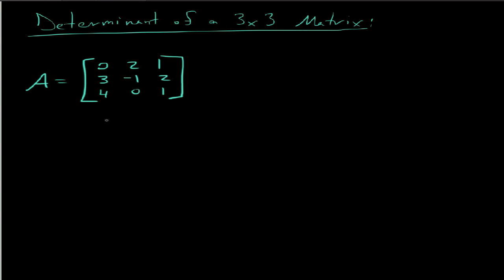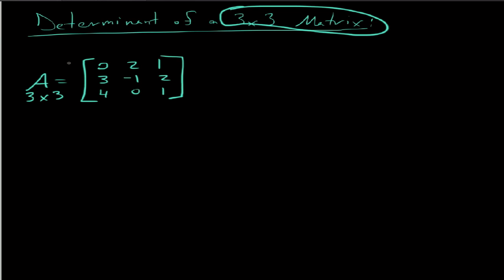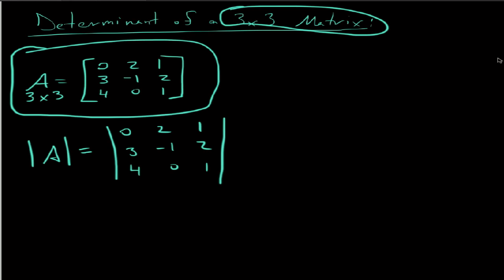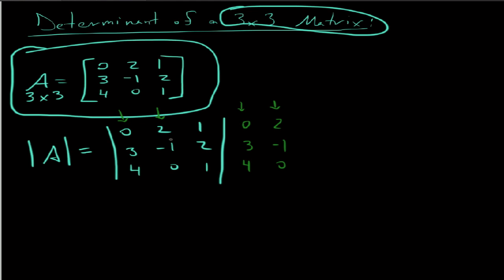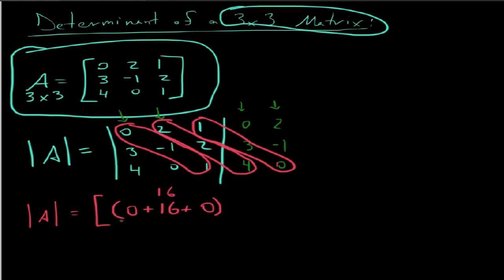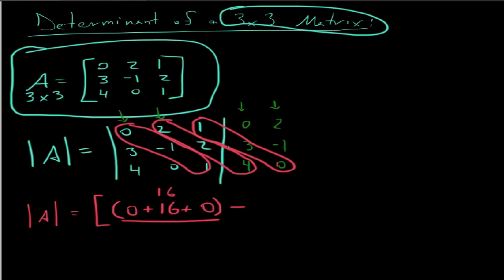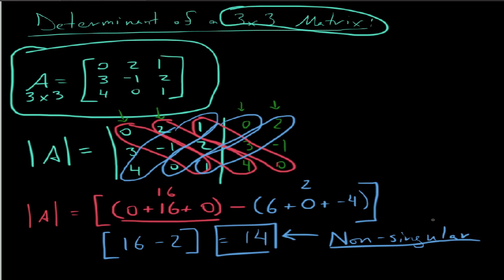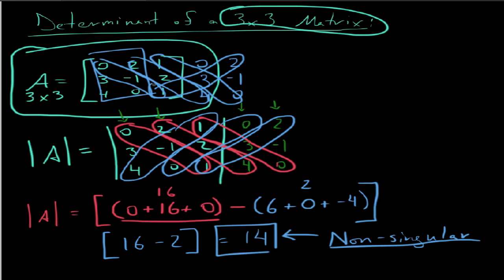Determinant of a 3x3 Matrix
This is a very brief video concerning how to find the determinant of a 3x3 matrix without the use of expansion of cofactors.